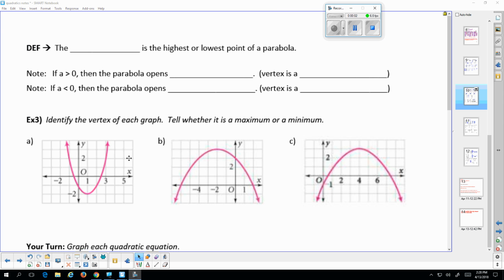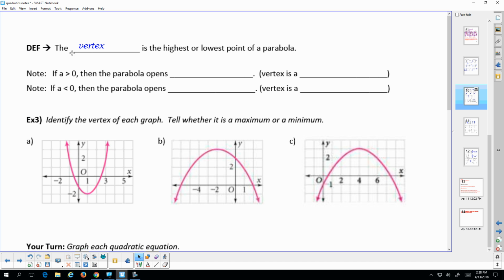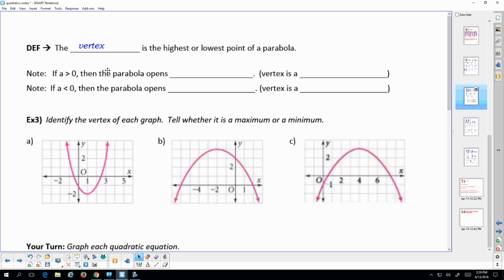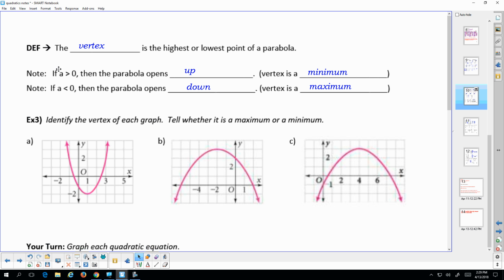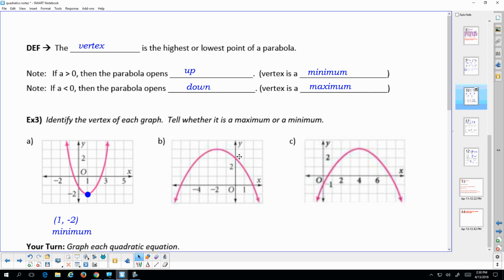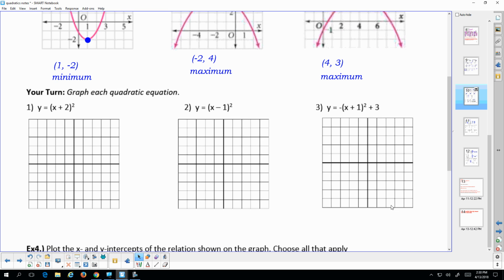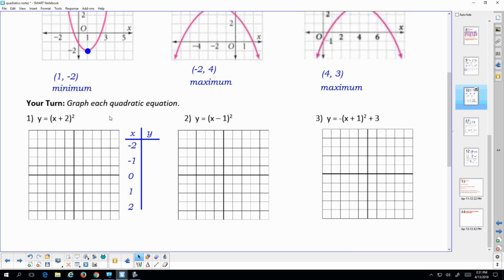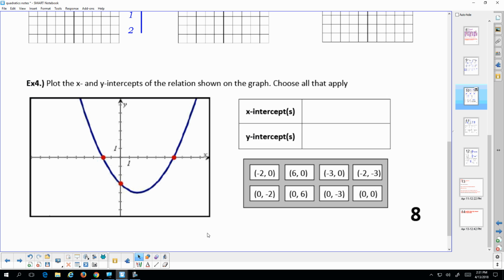quadratics page 8